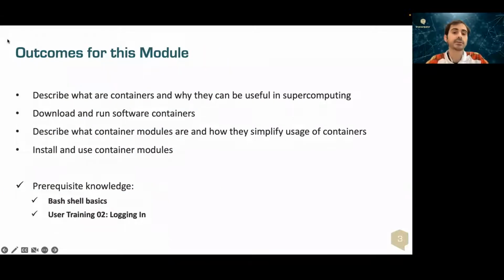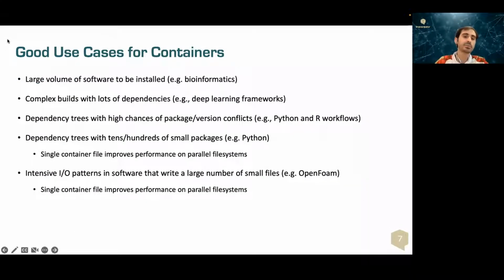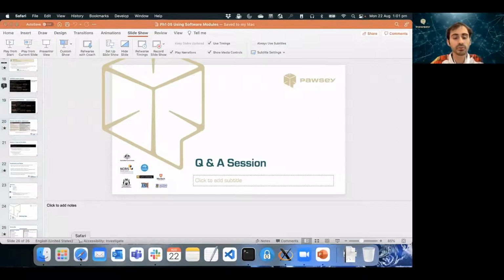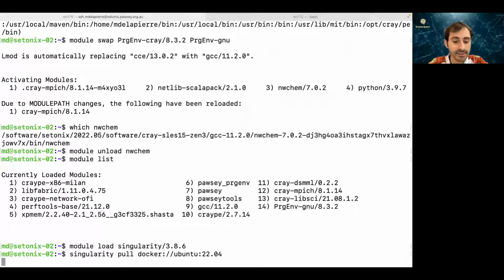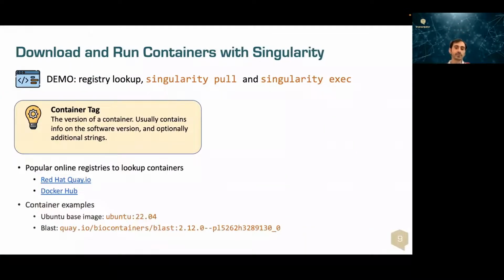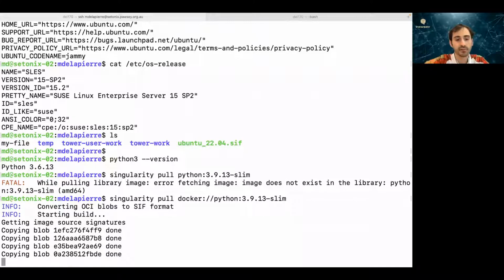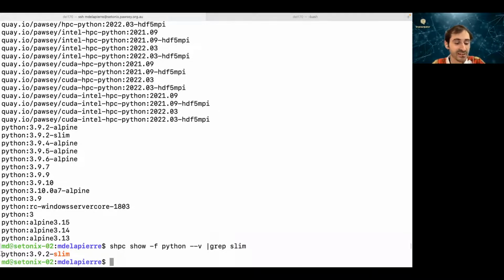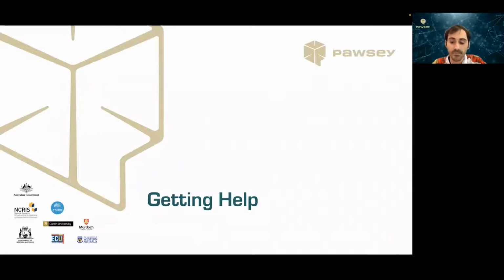SC User Training M06 Using Software Containers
(Module 6 of 11 : Supercomputing User Training)
Presented by: Dr. Marco De La Pierre
August 2022

In this module, users are introduced to Software Containers and will explore their usage. The video includes hands on demonstrations on the application of software containers through the use of various commands. The module focuses on the following learning outcomes:
•Describe what are containers and why they can be useful in supercomputing
•Download and run software containers
•Describe what container modules are and how they simplify usage of containers
•Install and use container modules